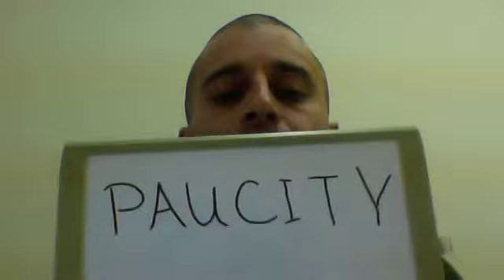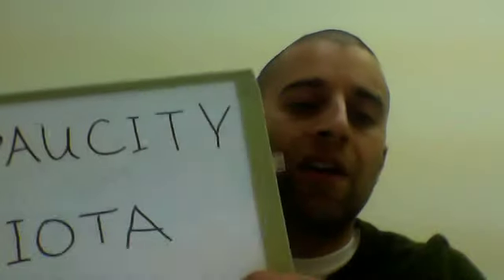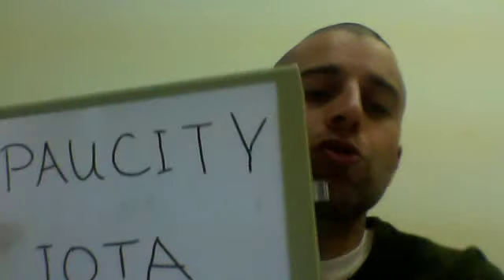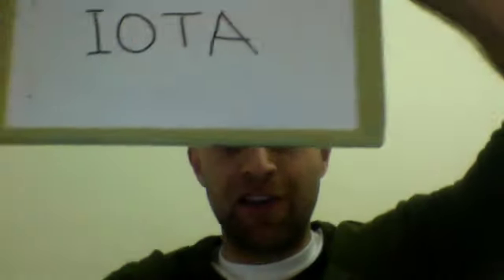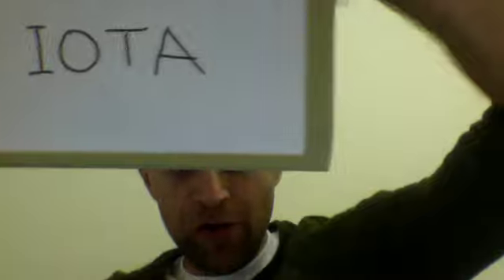Vocab Wednesdays - Words of Plenty (and Little)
In this week's GRE Vocab Wednesday, our GRE expert, Chris, teachers you words that focus on "the lack of" and those that mean "having excess".

00:00 - Chris introduces the theme
00:35 - Paucity
00:55 - Iota
01:27 - Exiguity
02:04 - Surfeit
02:34 - Myriad
03:02 - Cornucopia